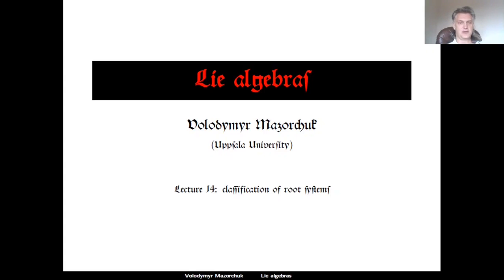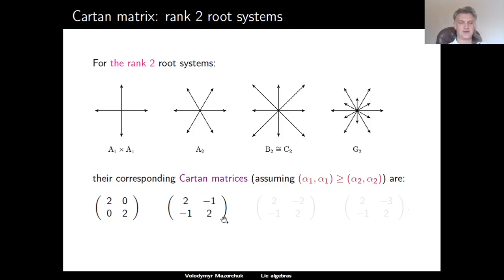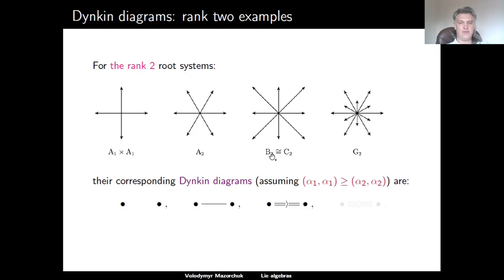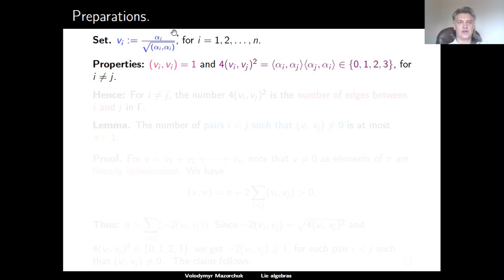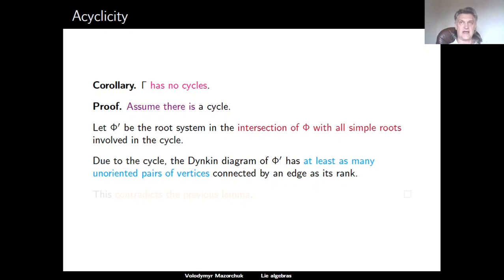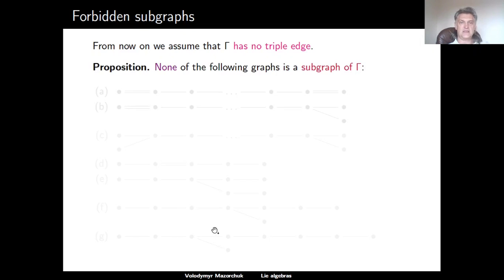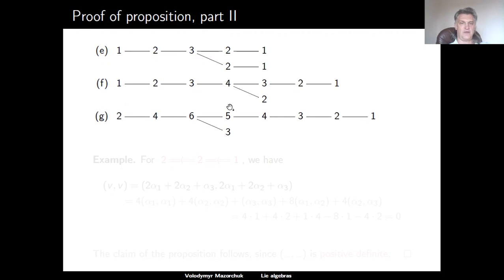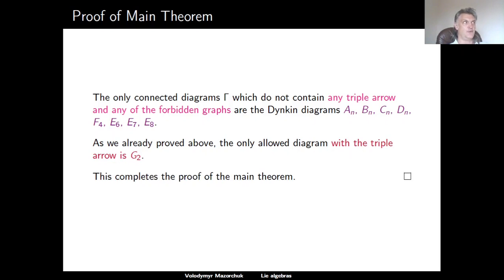Lie algebras. Lecture 14: classification of root systems (by Walter Mazorchuk)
Lie algebras
Lecture  14: classification of root systems